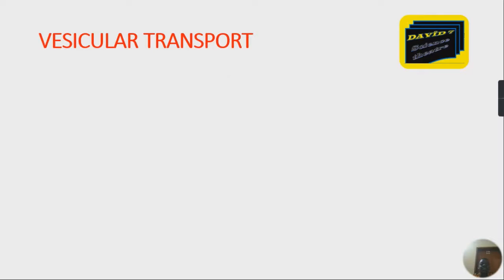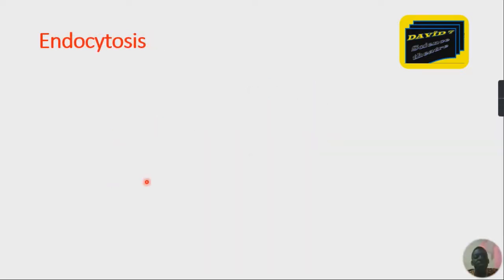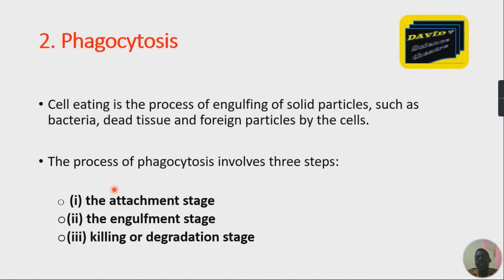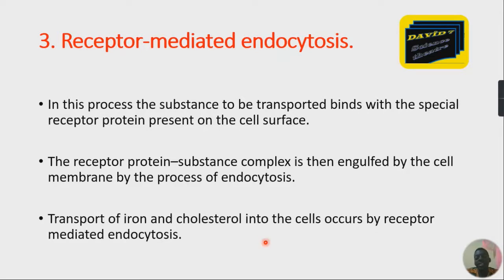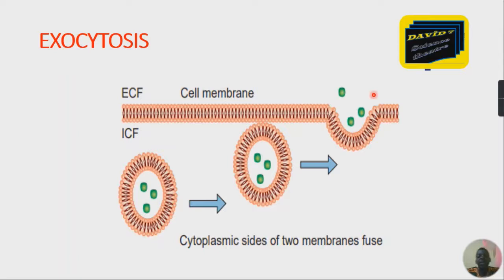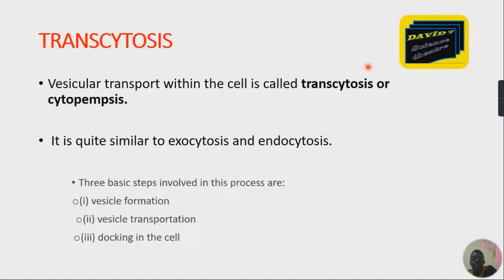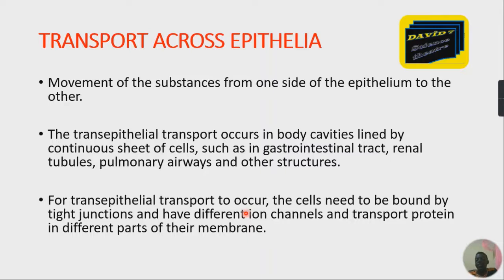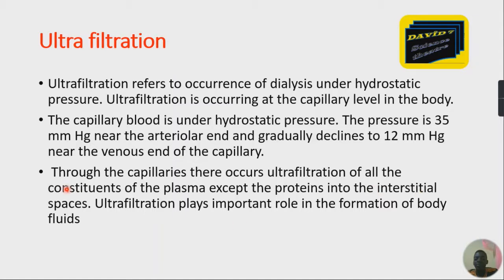VESICULAR TRANSPORT and Ultrafiltration